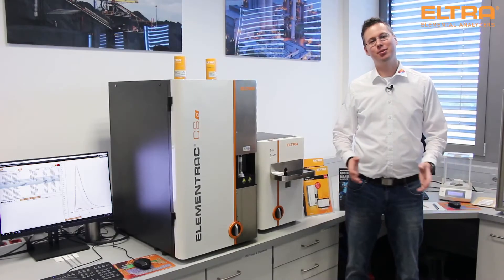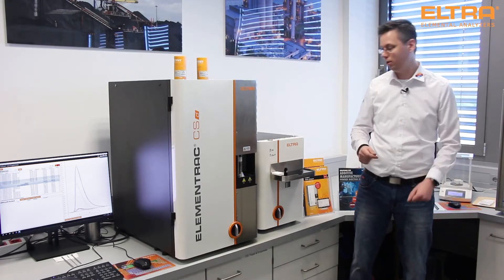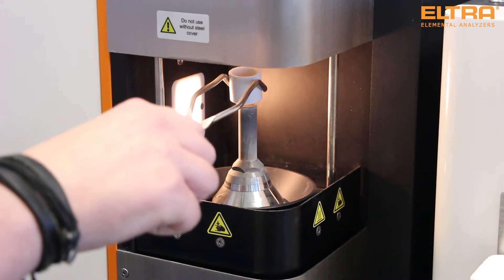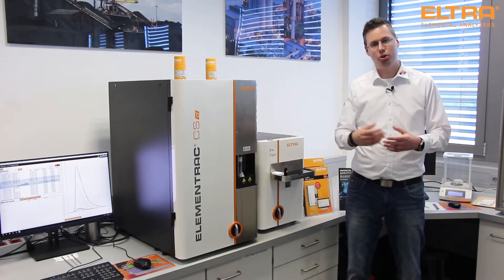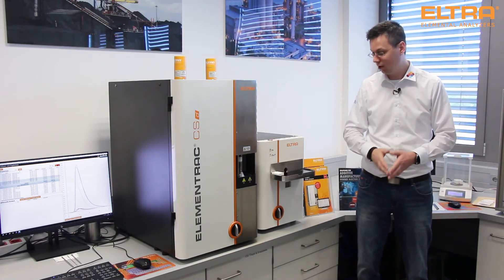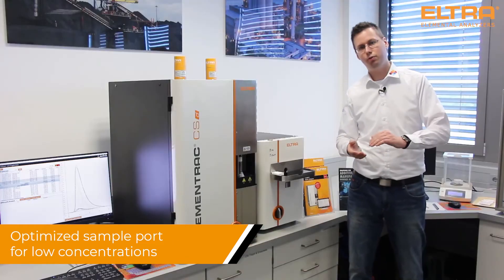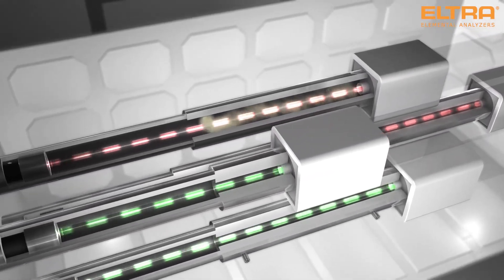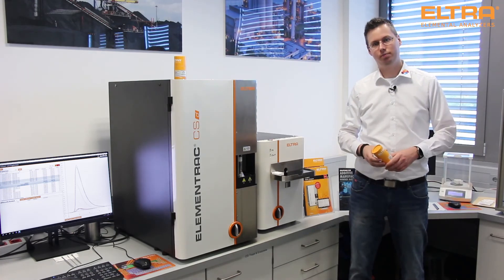Sulfur / Carbon Analyzer CS-d - Short Introduction | ELTRA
ELTRA's ELEMENTRAC CS-d is the only analyzer in the market for determination of carbon and sulfur in organic as well as inorganic samples.

For this purpose, the ELEMENTRAC CS-d is equipped with both an induction and a resistance furnace (ELTRA Dual Furnace Technology), covering the full range of carbon and sulfur analysis.

Up to four highly sensitive infrared (IR) cells allow for precise measurement of both high and low carbon and sulfur concentrations in only one analysis. The measuring range of each cell may be adapted to the user's specific requirements to ensure optimum measurement conditions for each application.

The sulfur / Carbon Analyzer ELEMENTRAC CS-d is supplied with the comprehensive and user-friendly ELEMENTS software which features statistics, groupings, reports, diagnosis tools and many additional functions.

Main Features:
✓ Full flexibility due to combined induction and resistance furnace: ELTRA Dual Furnace (EDF) Technology
✓ Rapid and accurate carbon & sulfur analysis in inorganic and organic samples
✓ Up to four independent infrared cells with flexible measuring ranges
✓ Gold IR path allows for increased cell lifetime for analysis of halogen- or acid-containing samples
✓ Simultaneous carbon and sulfur determination with minimum sample preparation
✓ Robust design allows usage in production control and laboratory